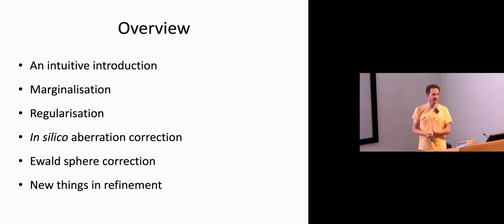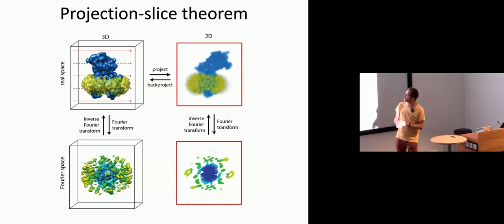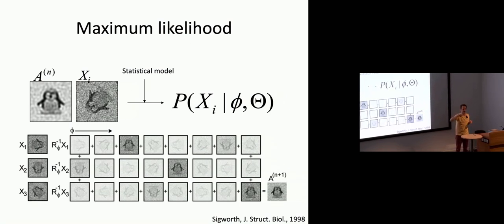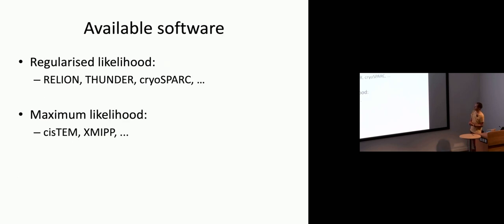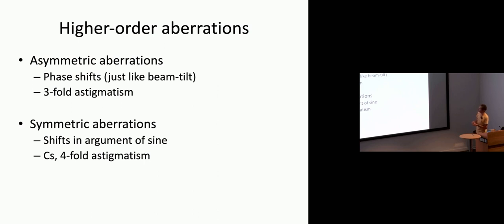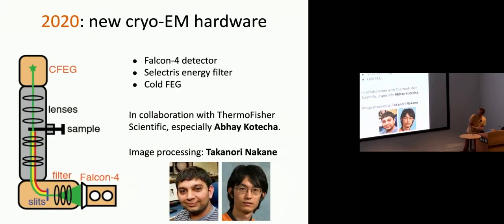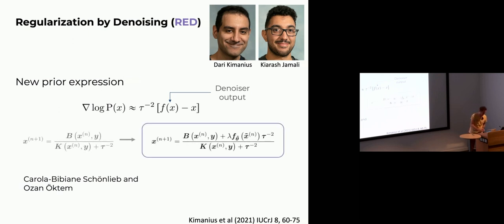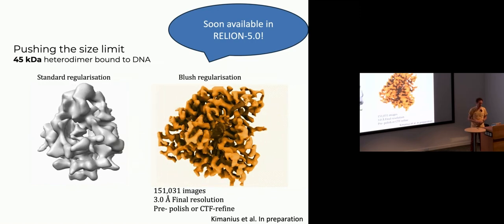Cryo-EM Image Processing - Sjors Scheres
2023 Cryo-EM Course
Cryo-EM Image Processing by Sjors Scheres

This lecture was delivered as part of the MRC LMB's 2023 Cryo-EM Course. Check out this playlist to see more talks from the series